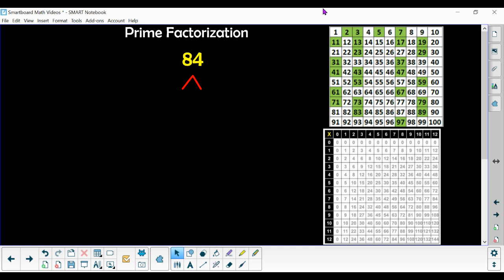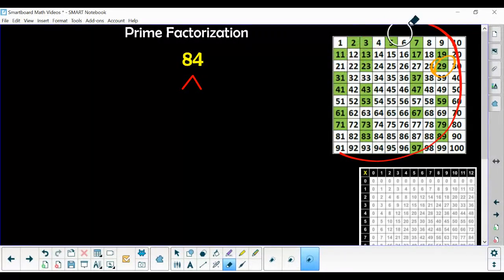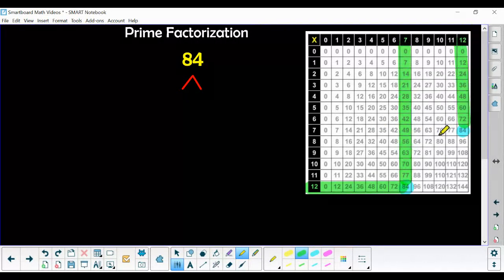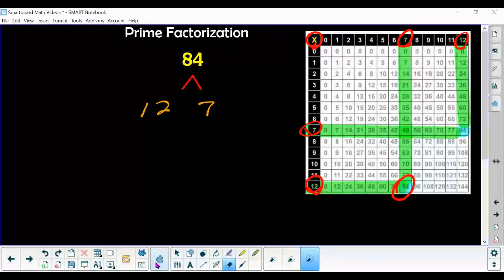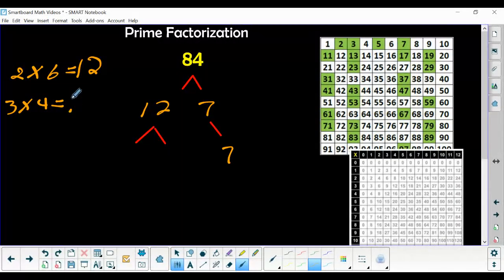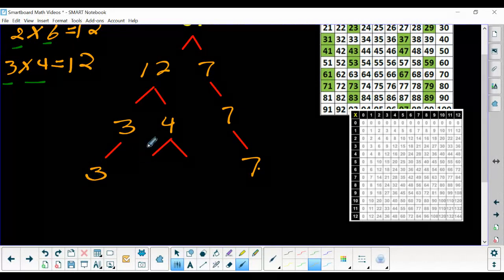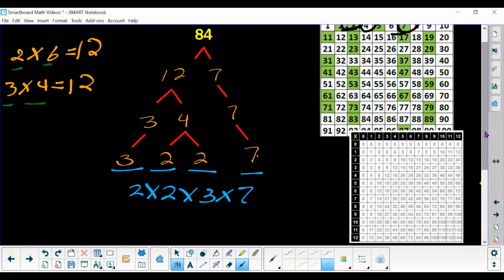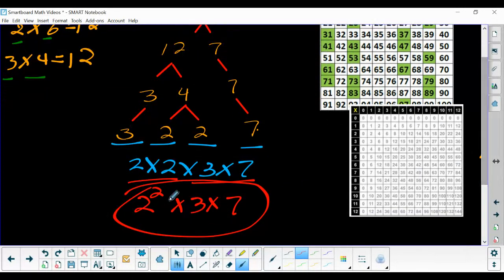Prime Factorization Part 2